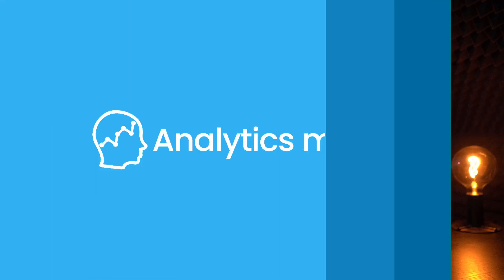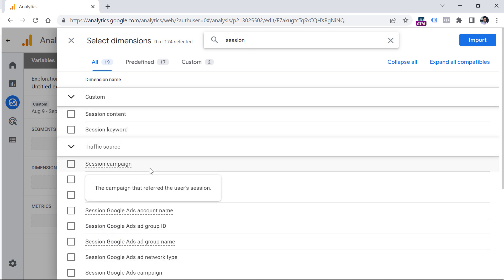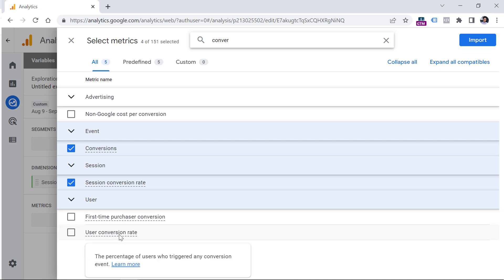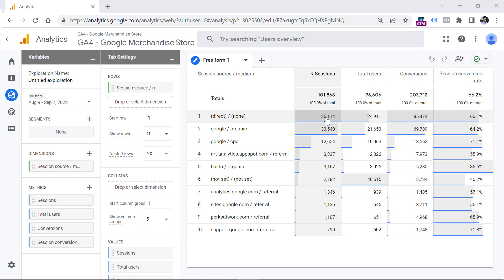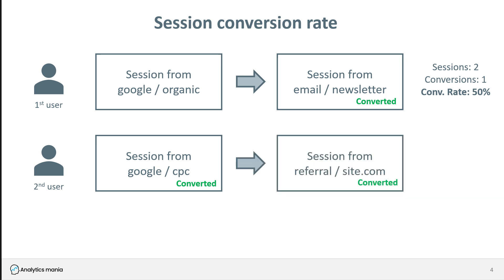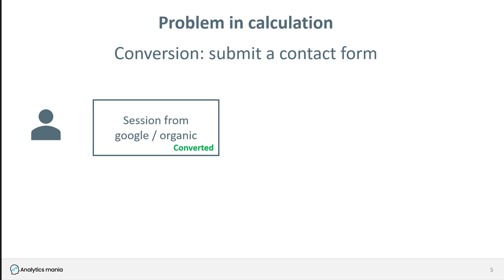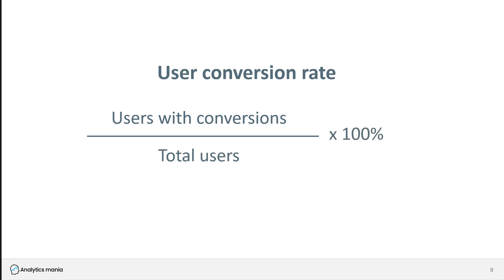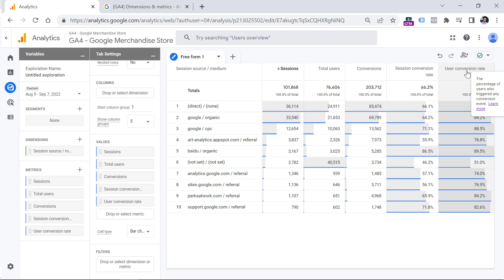Conversion rate in Google Analytics 4 || GA4 conversion rate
Learn what conversion rate in Google Analytics 4 and where to find it. Also, GA4 introduced an update: two different types of conversion rates (session conversion rate and user conversion rate).

They are calculated differently, so make sure to learn the difference between them.

=== LINKS ===